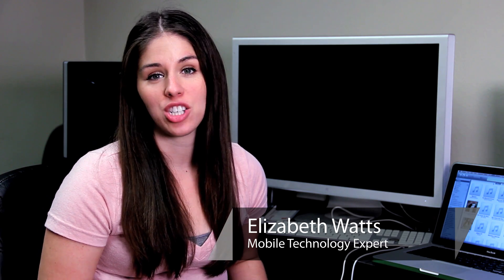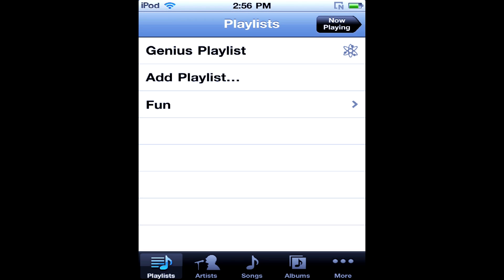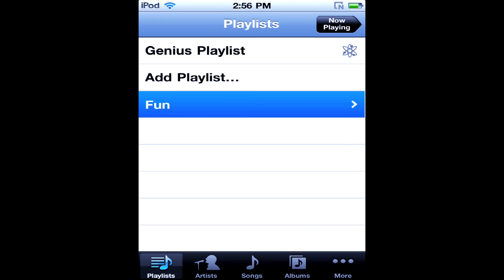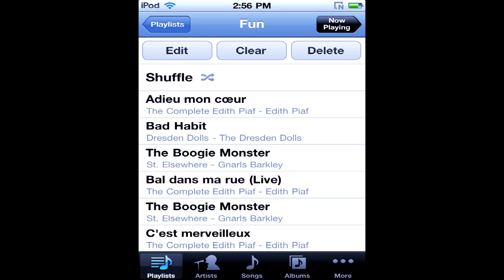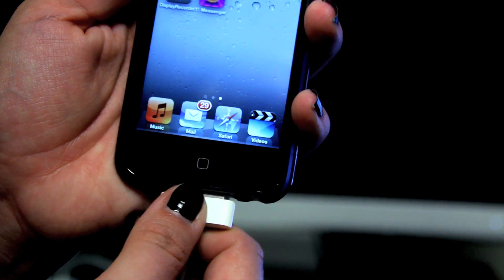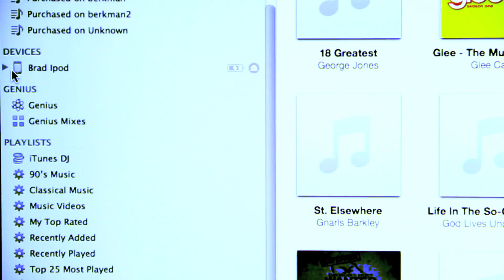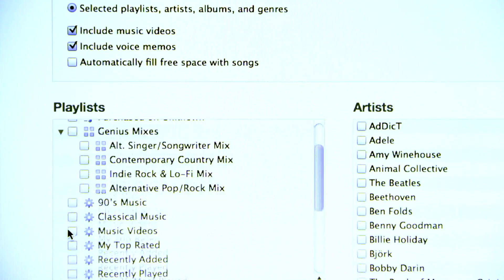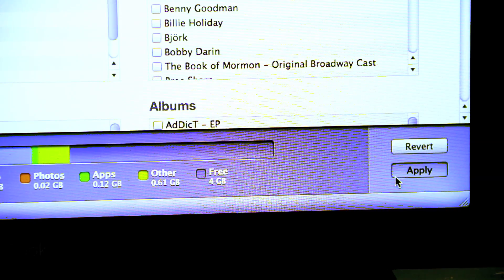iPod Touch Questions : How to Clear Playlists From Your iPod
You can clear any of your iPod playlists either by selecting "Delete Playlist" through the device itself or by removing them through iTunes with the device connected to a computer. Give your iPod a clean slate with the help of this free video addressing iPod Touch questions.